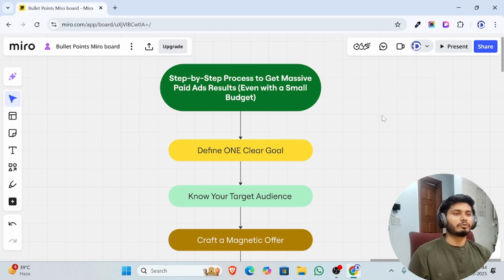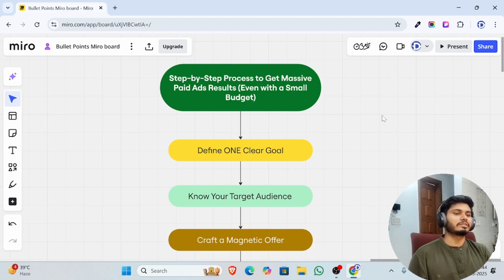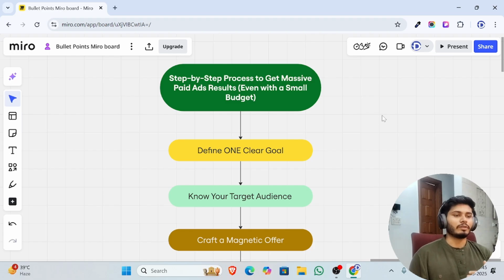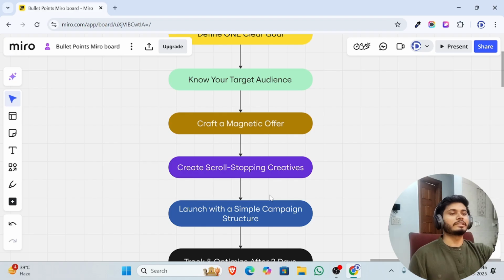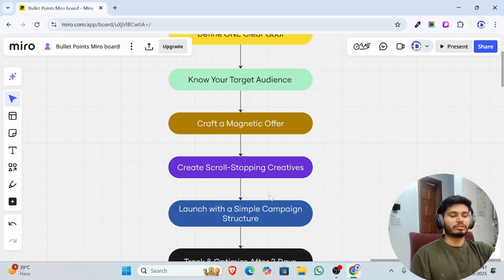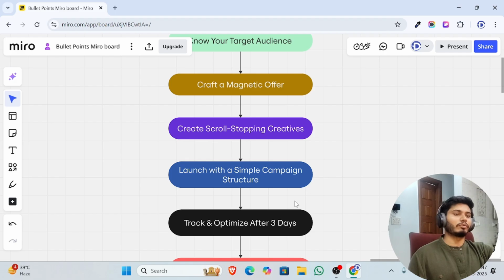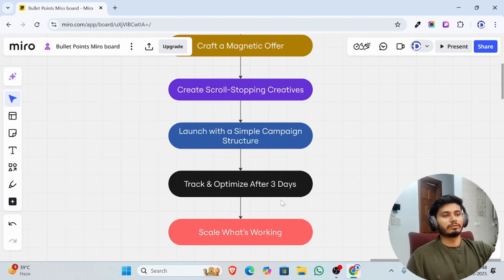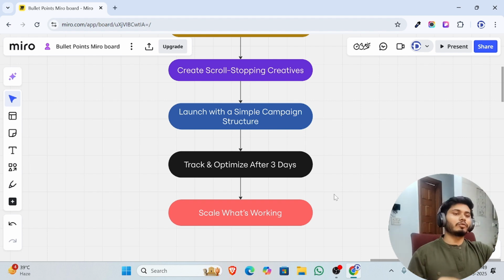The Simple Step-by-Step Process to Massive Paid Ads Results | DevMart Strategy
Struggling to get real results from your paid ads? 😩
In this video, I’ll break down the exact step-by-step process we use at DevMart Web Design Agency to launch high-converting paid ad campaigns that bring in quality leads and skyrocket ROI.

✅ What’s inside:

How to structure your paid ads for maximum conversions

Targeting strategies that actually work

Creative tips to stop the scroll

Landing page essentials that turn visitors into clients

Our secret testing & scaling framework

Whether you’re new to ads or spending thousands with no return — this video will change how you approach paid advertising.

🚀 Powered by DevMart – your results-driven web design & ad agency.

📲 Ready to let us build & run your next ad campaign?